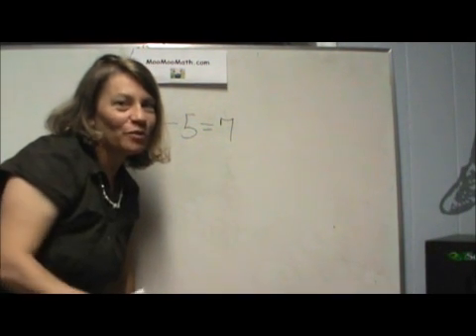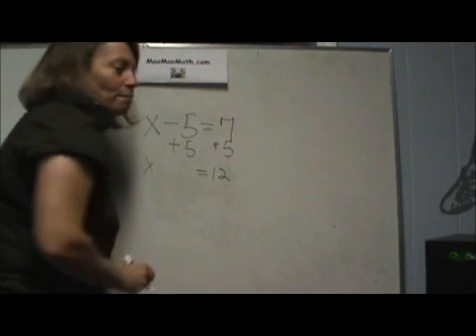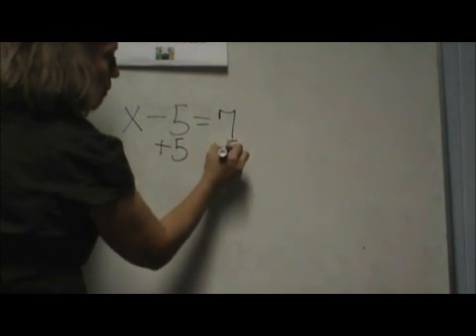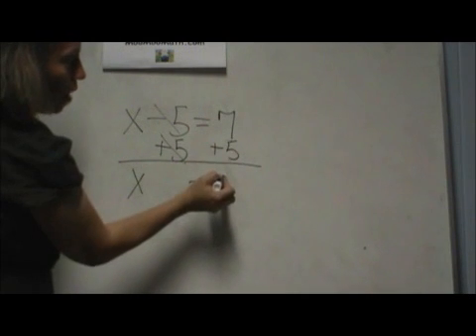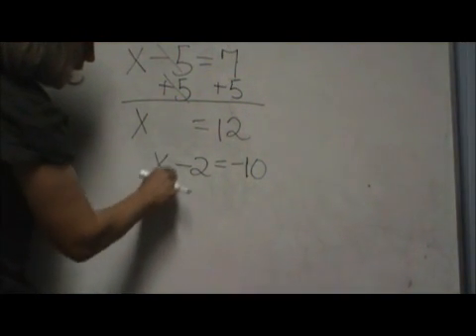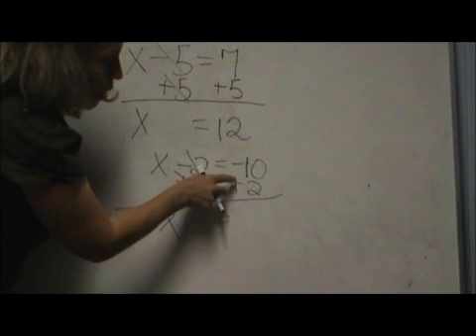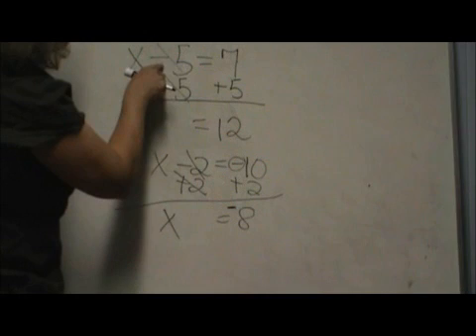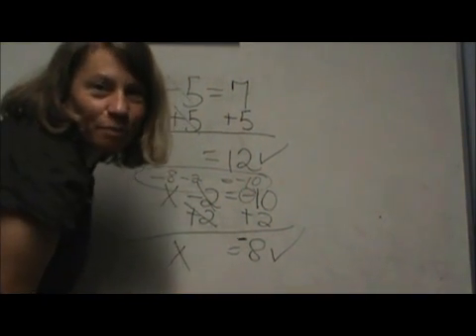One step equations-pre algebra-moomoomath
How to solve one step equations that include addition and subtraction

Transcript

One step equations with addition and subtraction. Let’s look at our problem. X minus five equals seven. What value minus five equals seven? I will add five to both sides, so X equals twelve. Now let’s take the same problem and slow it down. Let’s look at it slowly now, because this is subtraction in order to undo that I will add five to both sides,  When working with equations you have to do the same operation to both sides. If I add five to the left I must add five to the right. Now, let’s simplify. Negative five plus five adds to zero, I’m left with on the left side. The value X on the right side I do the straight operation, seven plus five and that is equal to twelve. You will often see this with different sign numbers. I’m going to change it to X minus two is equal to negative ten. For this problem to undo and get the X by itself I will add two to the left and two to the right. The negative two and positive two still cancel and I’m left with X but on the right side I’m left with sign numbers. So negative ten plus two and when you have different sign you subtract and you have eight. Take the sign of the larger number which is eight. So X is equal to negative eight. In all equations you can go back, plug in your answer and check it. Twelve minus five does equal to seven, so that one checks, the second one negative eight minus two does add to negative ten. Thanks for visiting MooMooMath

MooMooMath provides helpful Math videos